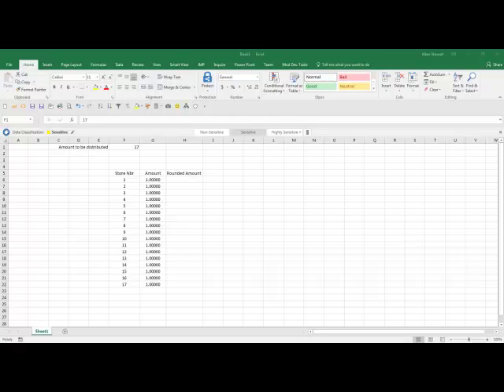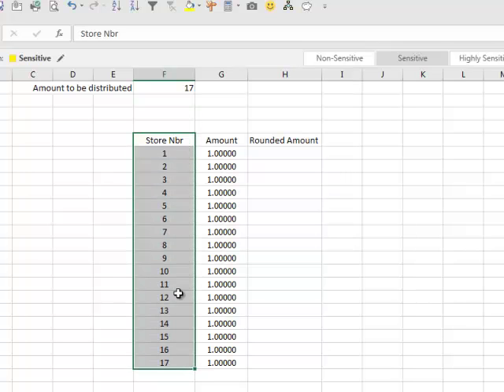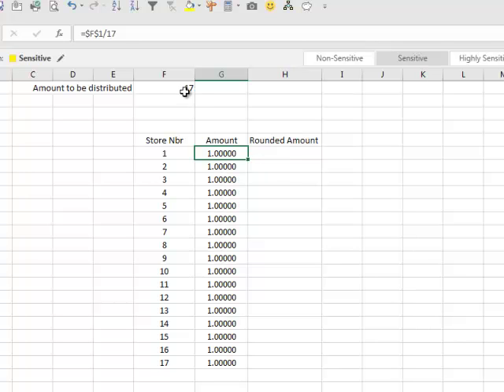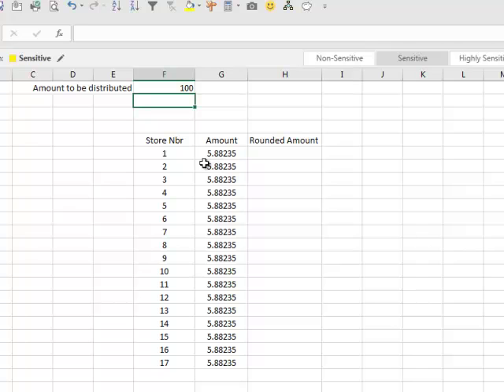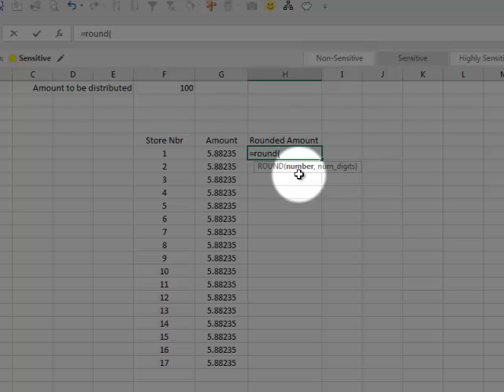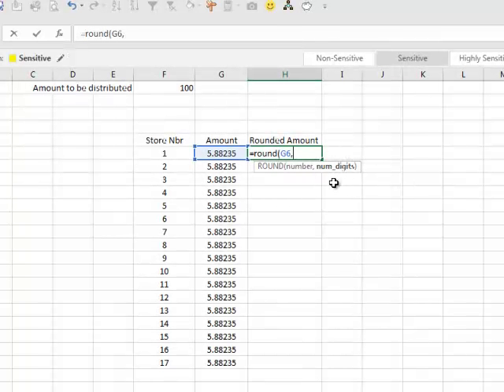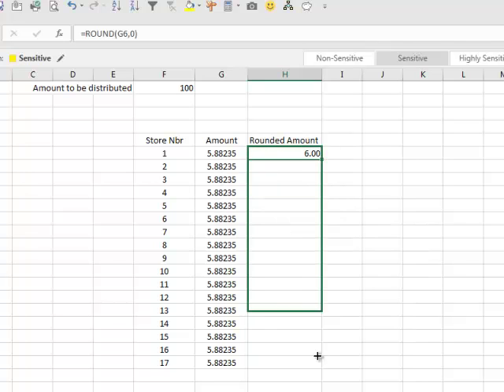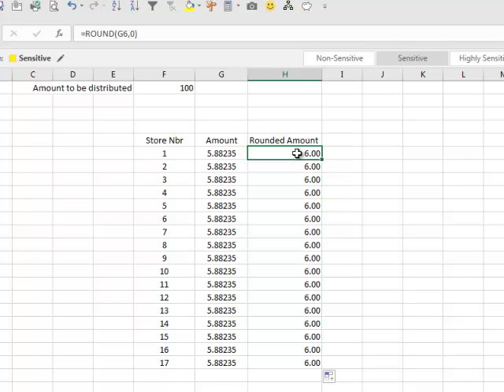Excel Tip ROUND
Video Tutorial on how to use the ROUND function in Microsoft Excel.